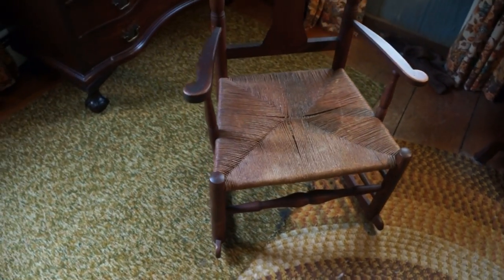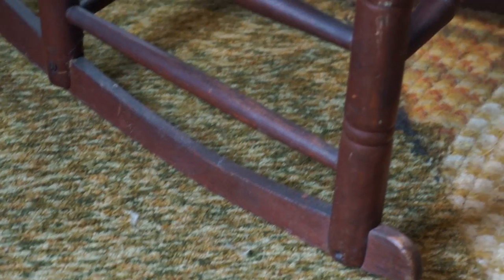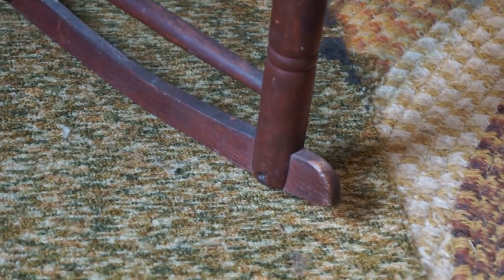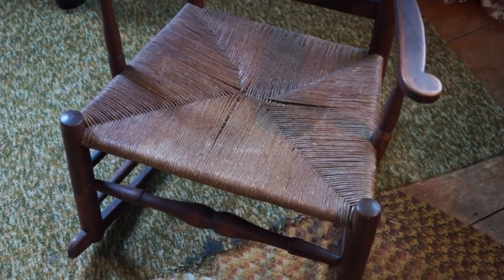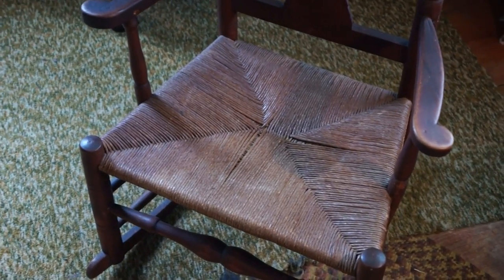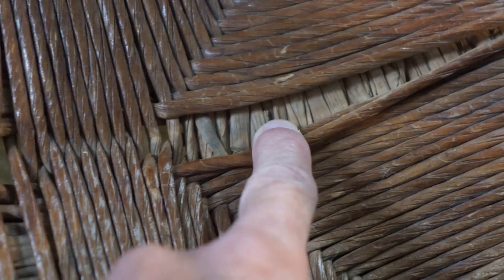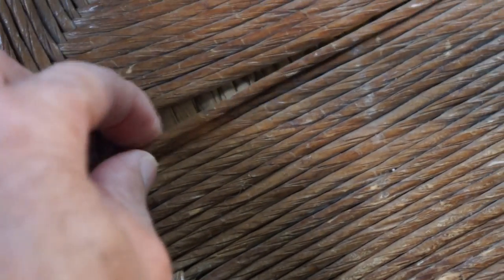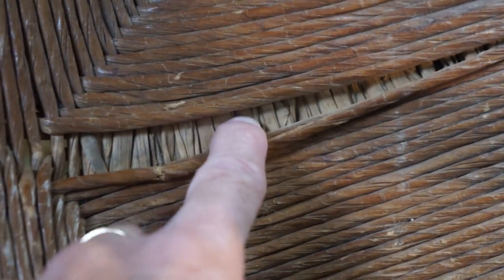Antique Furniture Hoop Skirt Rocker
Circa 1763 hoop skirt rocker started life as a chair and was converted to a rocker early in its life as the rockers are worn flat. Nice early chair for women to sit in as the arm supports are recessed so her hoop skirt can rest under and over the arm allowing her to sit in the chair all the back.